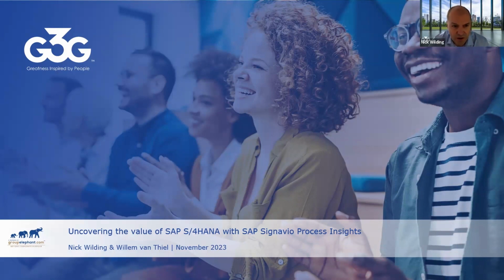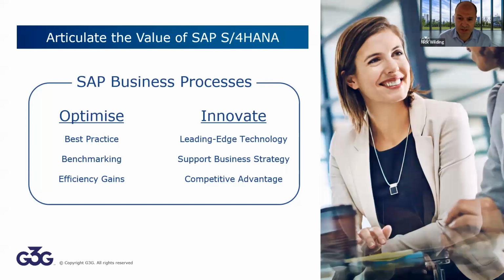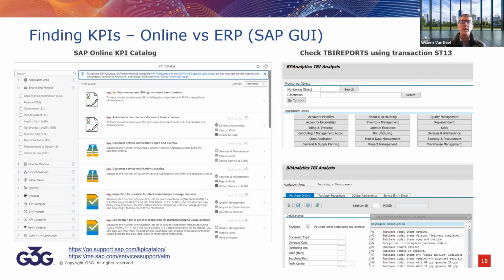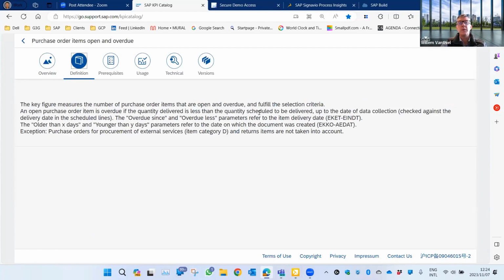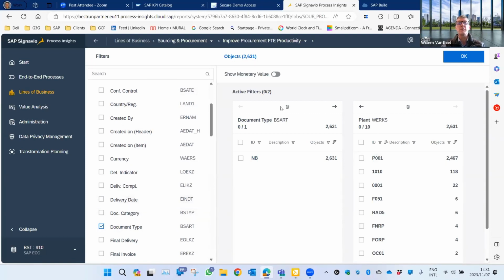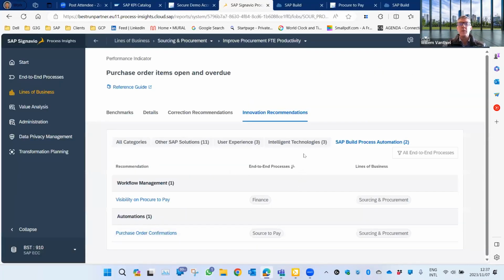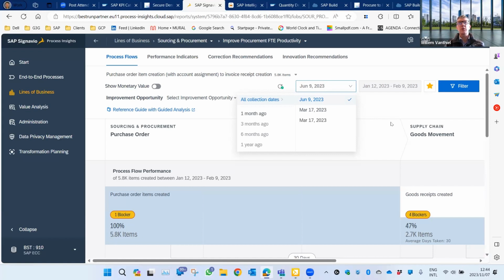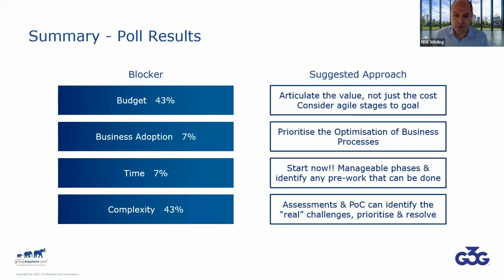Webinar | Uncovering the value of SAP S/4HANA with SAP Signavio Process Insights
The shift to SAP S/4HANA has the potential to be a rewarding investment and many companies already understand some of the high-level benefits it can bring. However, when considering the time, effort and cost involved it is essential to have a clear view of the value and benefits the migration can realize when building the business case.

With the use of SAP Signavio Process Insights, this webinar demonstrates how business owners can clearly visualise the innovation that is relevant and available to their organisations.